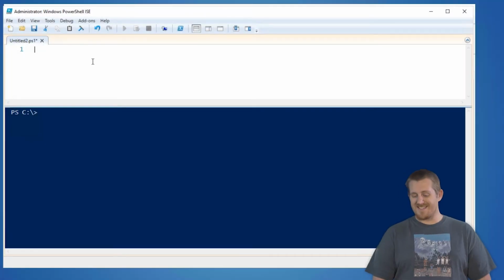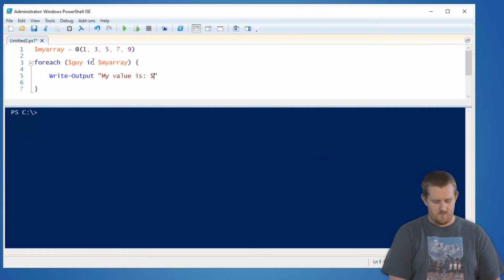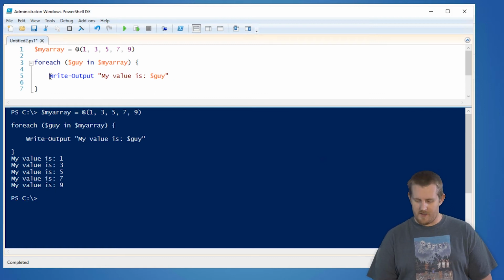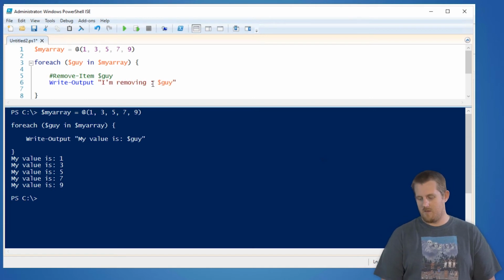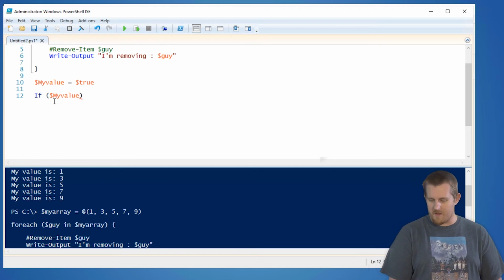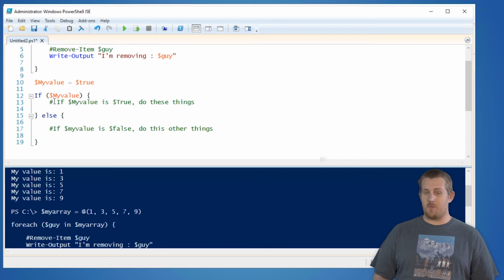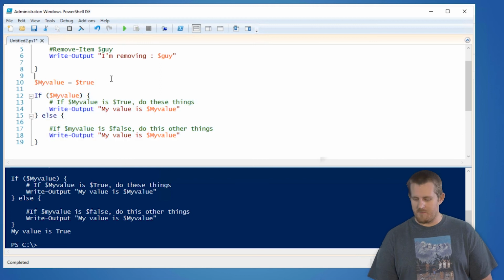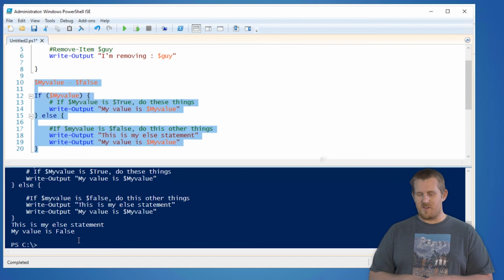FAQ PowerShell - How Do You Test Your Scripts?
We briefly discuss a simple method of testing your scripts. Short of diving into the Pester framework (which we actually like and recommend), we show you one quick method to test your script logic by using Write-Output to display text when your scripts run.

For more advanced testing or even PowerShell unit testing, please check out Pester.